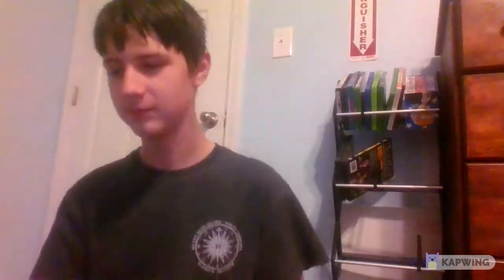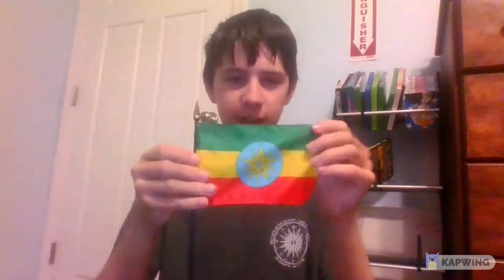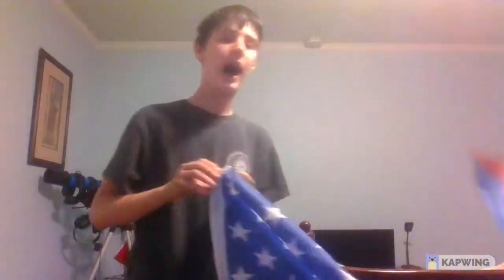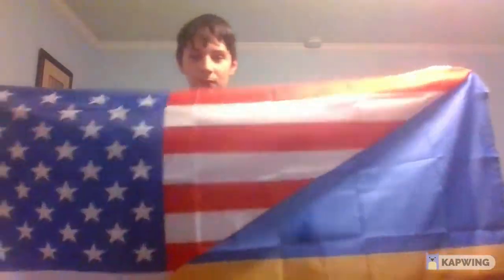NEW FLAGS!!!!!!!!! (+FLAG UNBOXING!!!!!!)